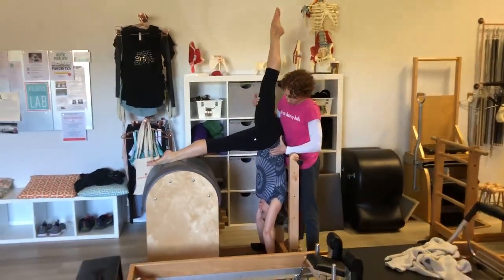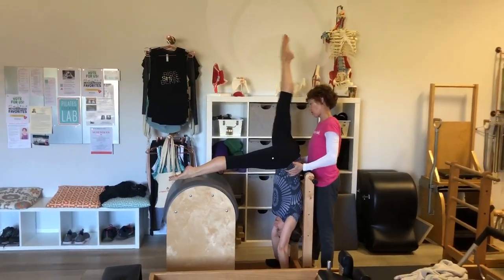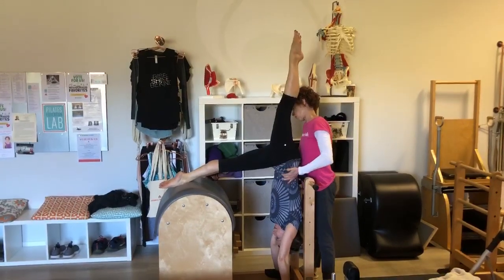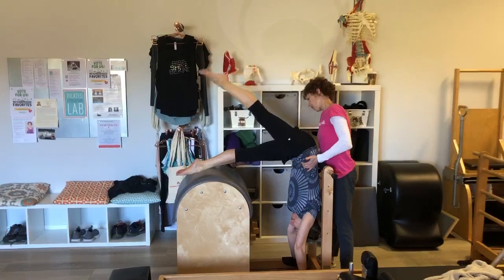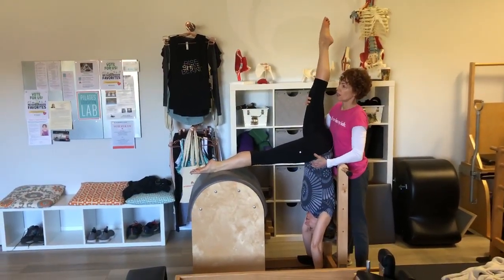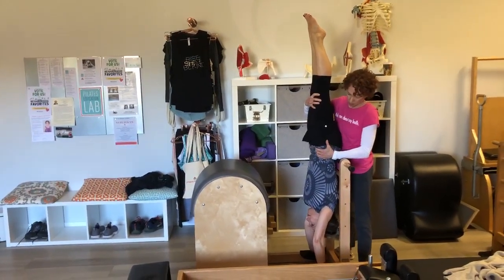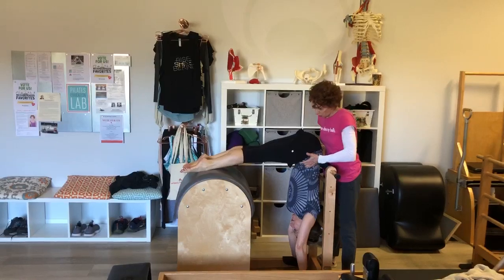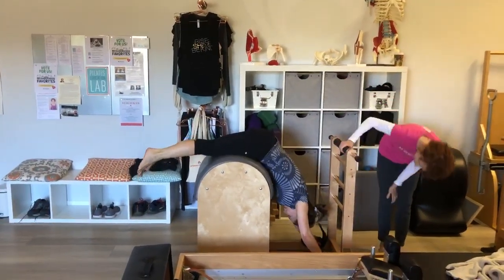Assisted Handstand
Internal Fire Pilates studio in Mill Valley, CA is a fine place to refine your practice. This short clip is with Shana Morrison learning a new variation of preparing for Handstand on the Ladder Barrel.